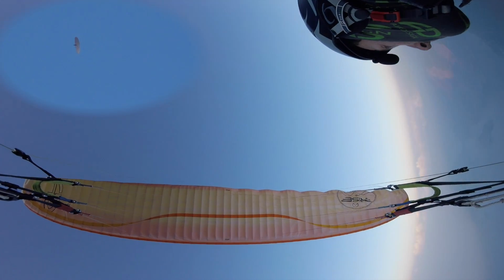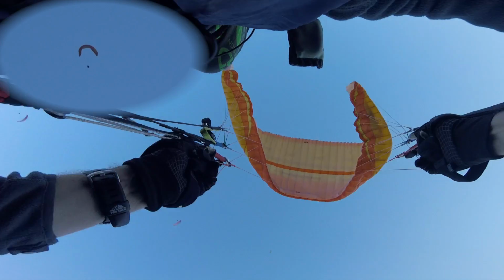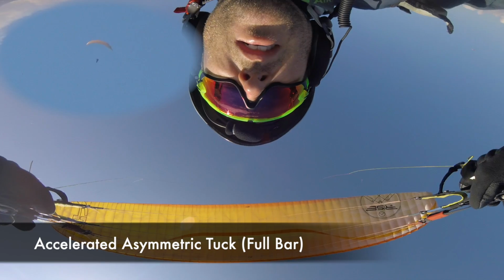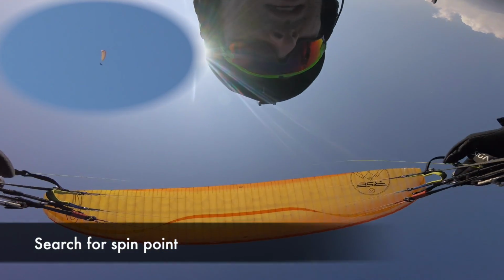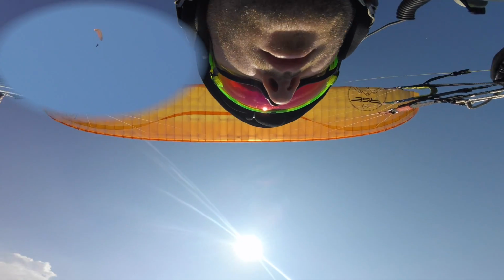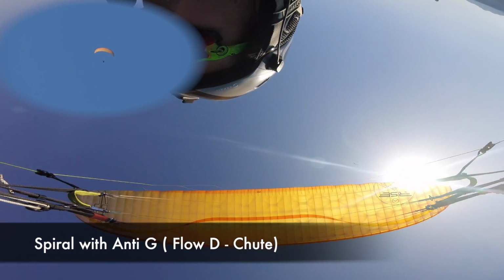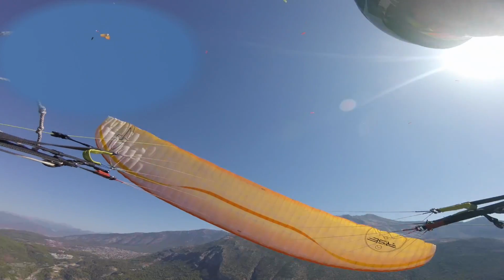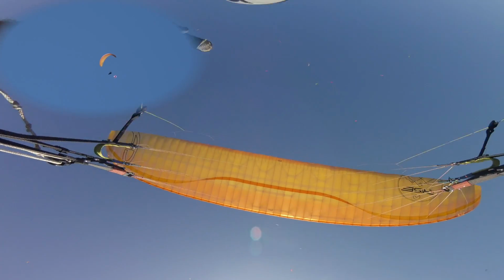Oludeniz Turkey SIV 2019 with Jocky Sanderson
SIV course with Escape Adventures run by Jocky Sanderson & Josh Sanderson in the beautiful coastal town of Oludeniz in Turkey. Launch site is the famous Babadag.